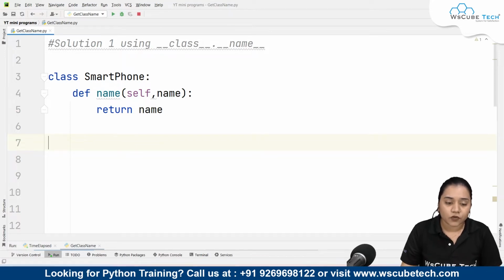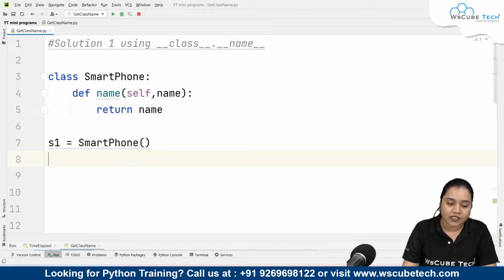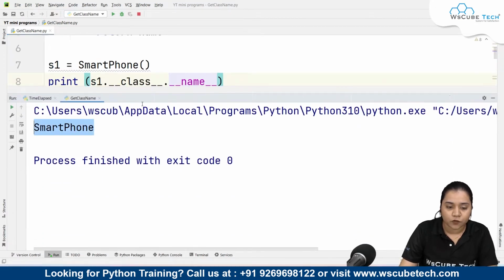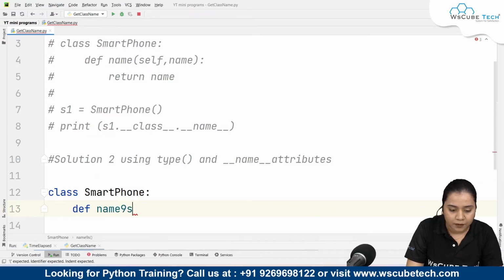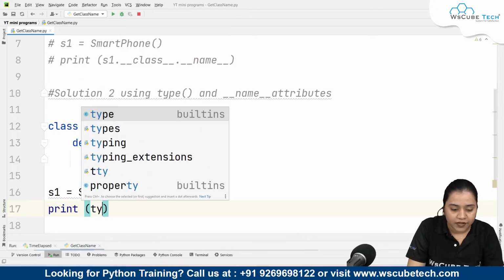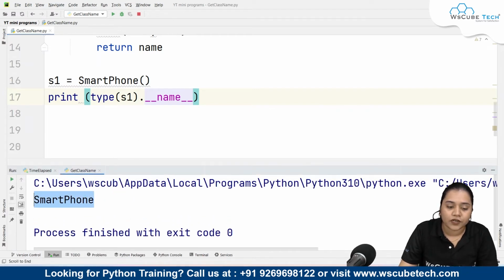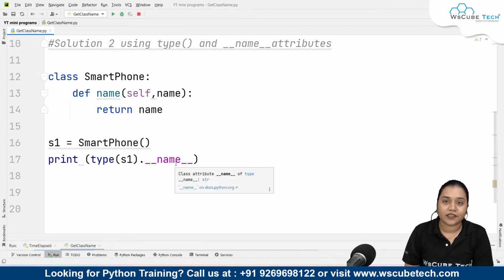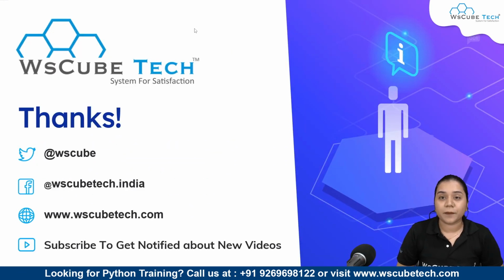Python Program to Get the Class Name of an Instance [English]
In this video, learn Python Program to Get the Class Name of an Instance [English]. Find all the videos of the PYTHON PROGRAMMING Tutorials in English in this playlist